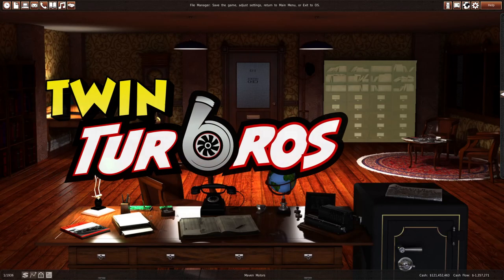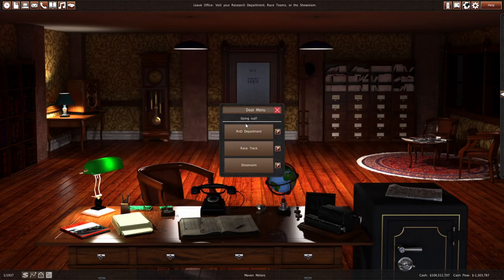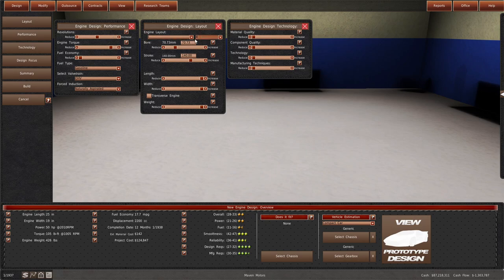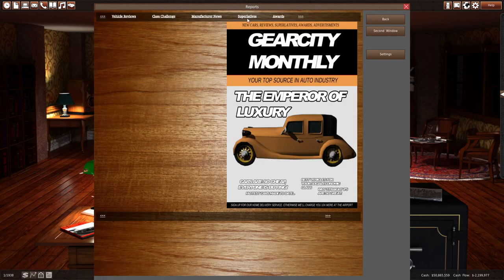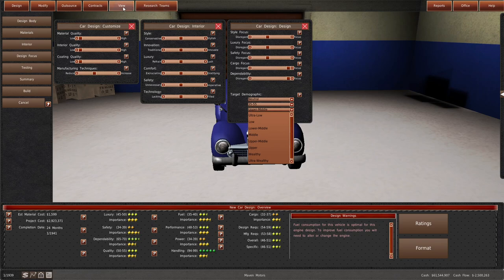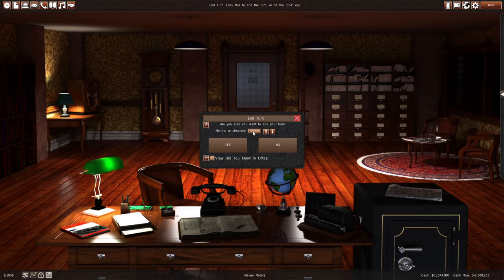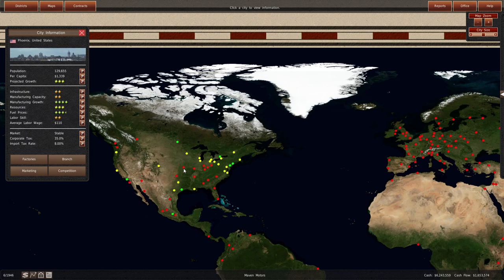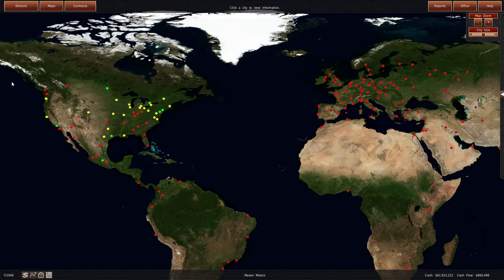Super Sedan? In 1940!!? Gearcity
Ehhh its time to play some more Gearcity! Today we built an entire new generation of vehicles. and added a new brand to the company! Annnnd almost went bankrupt during ww2.

Watch my last Gearcity video:

"Building All New Cars! Gearcity"

Please note:
One of the Tracks is "VTEC Kicks In" by GalaxyStar. If you have any questions about the music just ask!

Title: Super Sedan? In 1940!!? Gearcity